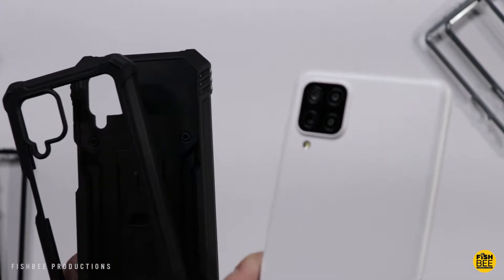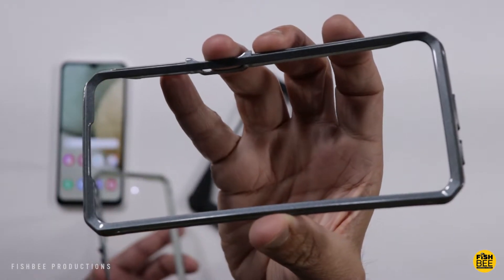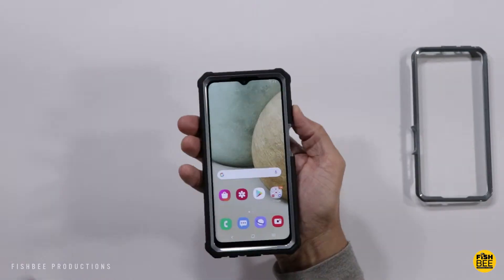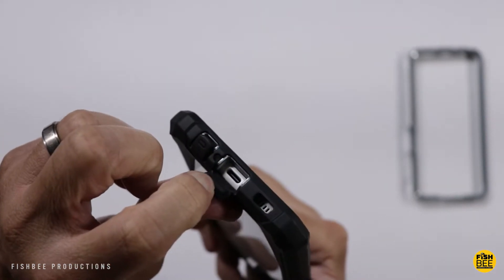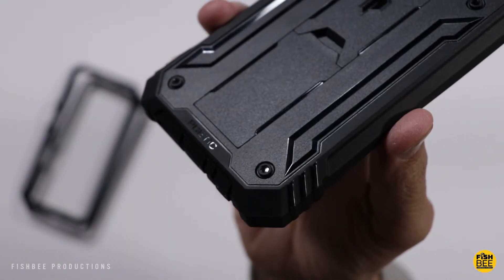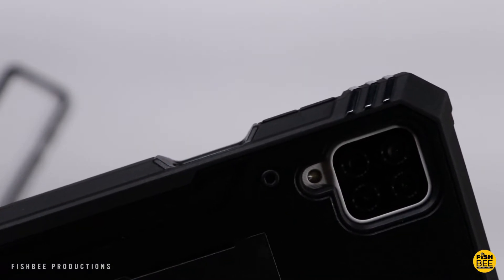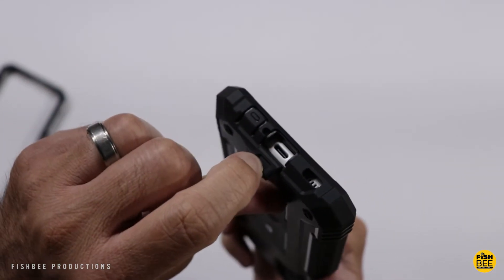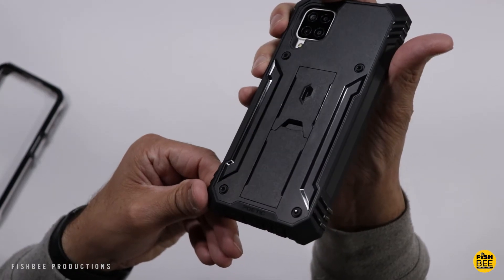Samsung Galaxy A12 Best Rugged Cases?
Galaxy A12 Poetic Revolution Case on Amazon

Galaxy A12 Poetic Guardian Series Case on Amazon

MY FAVORITE MOBILE GAME CONTROLLERS:

8bitdo Pro 2 CLASSIC EDITION Controller on Amazon